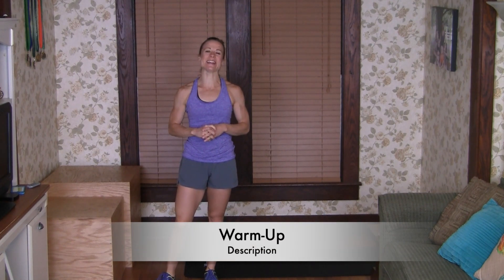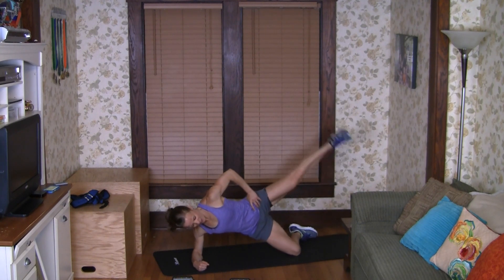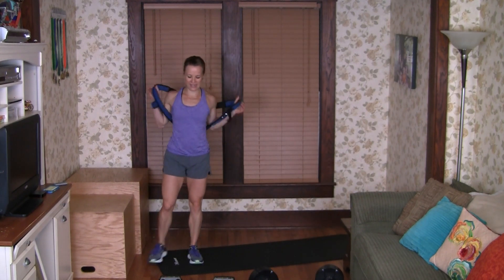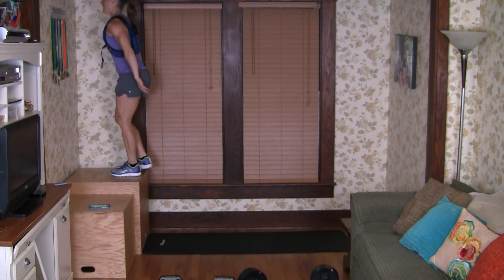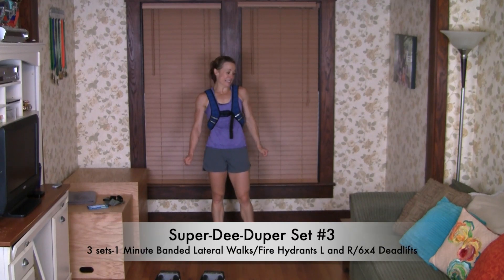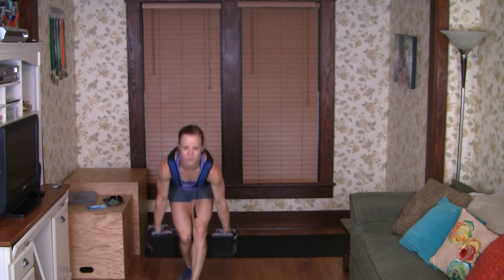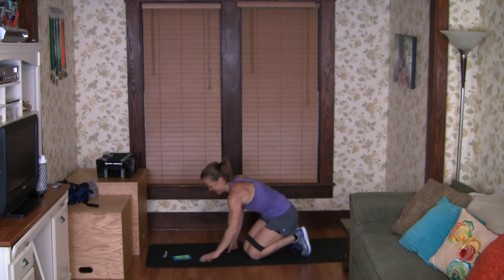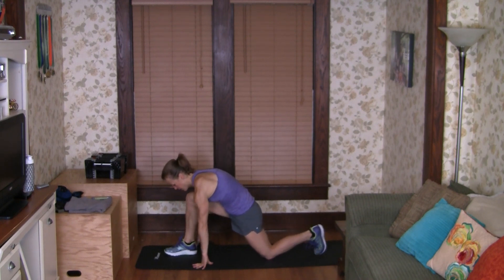Express Booty Booster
Express Booty Builder!

Hello, Hammers! Need to burn out those glutes and hamstrings in under an hour? Well then come crush some brutal glute supersets with us! Want more than an hour to build your buns? Do the homework sets at the end of the workout and receive some extra credit! So let’s get to growing those glutes in a challenging and efficient way because it’s your health-HIIT it hard!!!

You will need:
WATER
Heavy Weights/Barbell
Mini Bands (optional)
Sturdy Box or Elevation (optional)
Can-Do Attitude-Never optional!

4x6 DL
Flying Clams x15/Leg,12/leg, 10/leg, 8/leg

5x5 DL
1-minute step-Ups after each round

6x4 DL
Banded Lateral Walks 1 minute 3 sets
Fire Hydrants 30 sec/leg 3 sets

Bonus Homework Supersets! 3 sets for each exercise
Barbell Step-Ups x 12/leg
Lateral Lunges 10/side